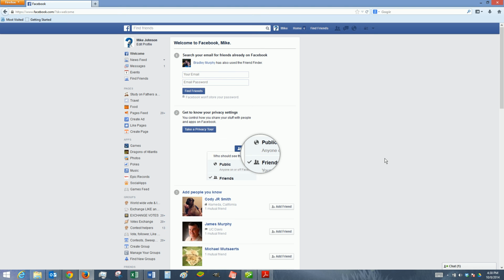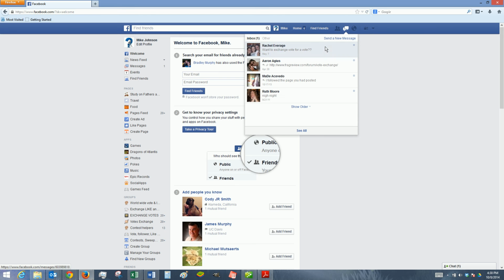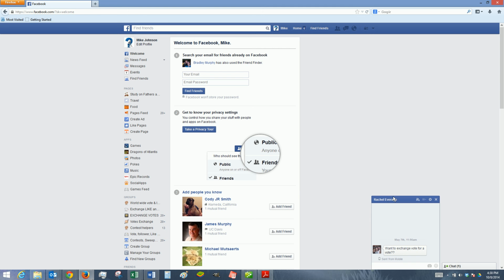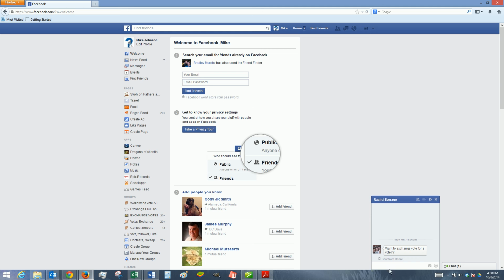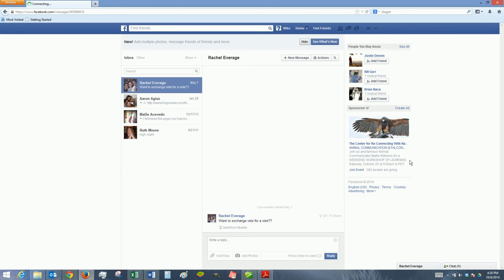How to see full messages in Facebook Full Screen Messages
How to see full messages in Facebook Full Screen Messages instead of the small chat window that normally appears.  To do this when the chat window is open click on the small gear icon and you will see view full conversation which will allow you to see the full message communication between you and the person.  You can also find your other messages in Facebook this way.